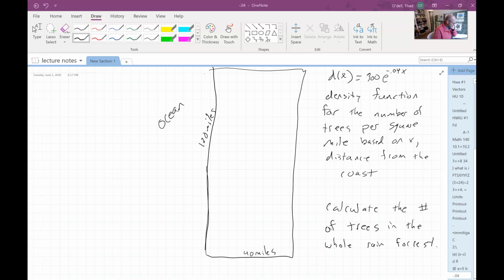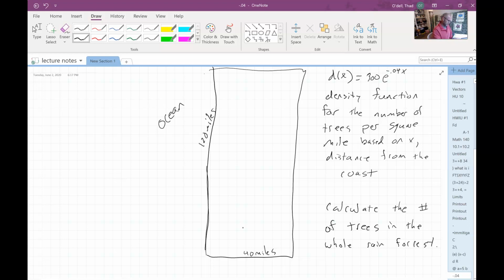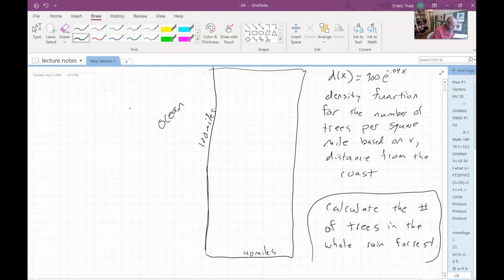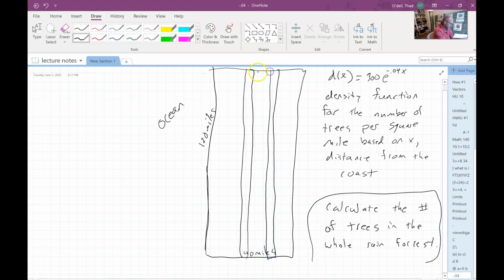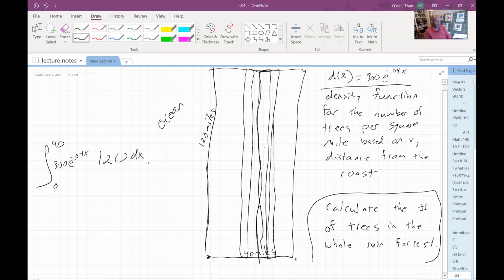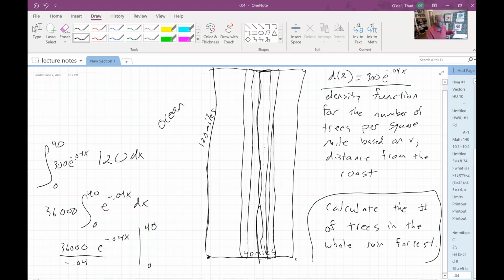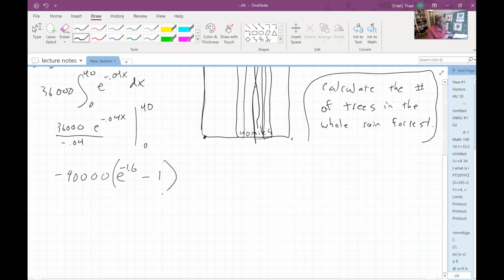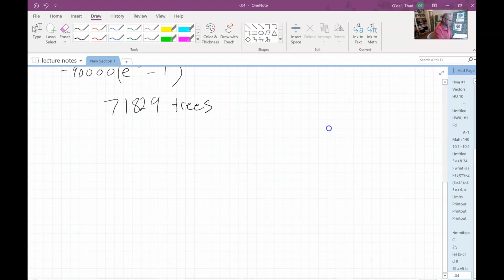total number of trees